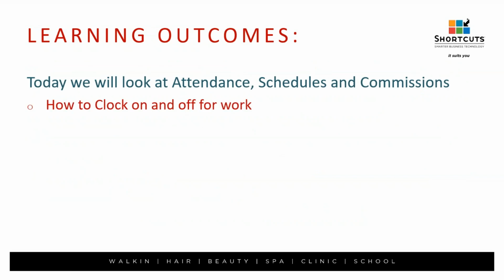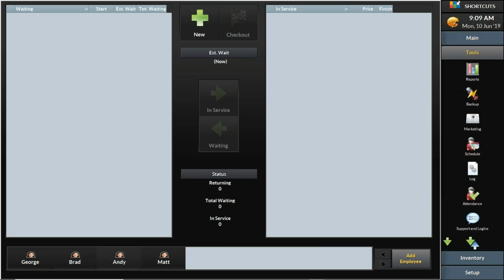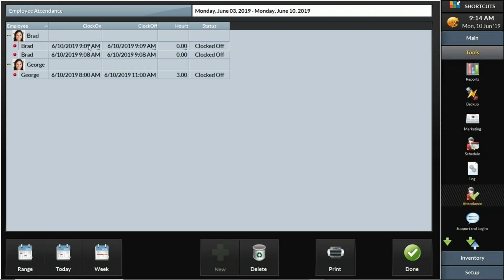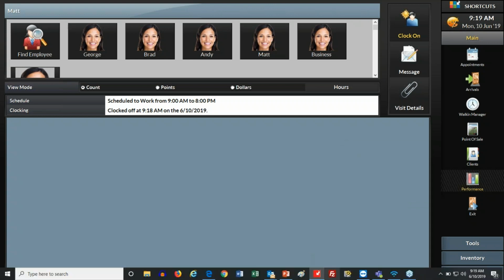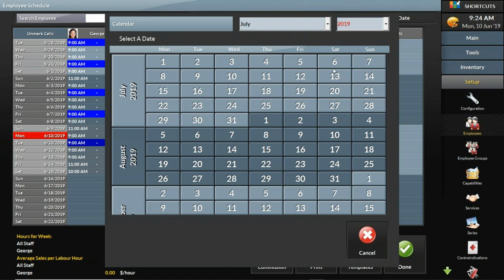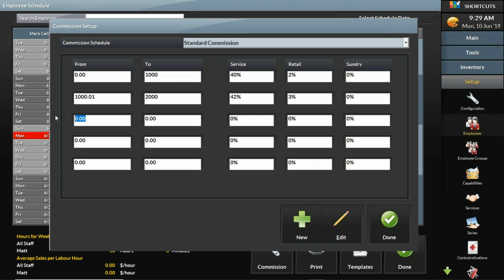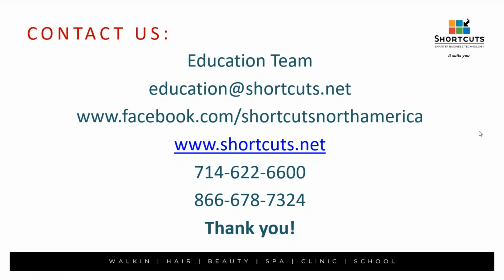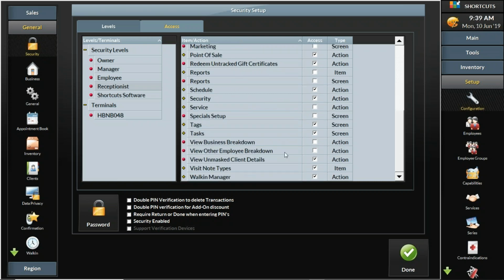Shortcuts Online Class: Employee Attendance, Schedules and Commission